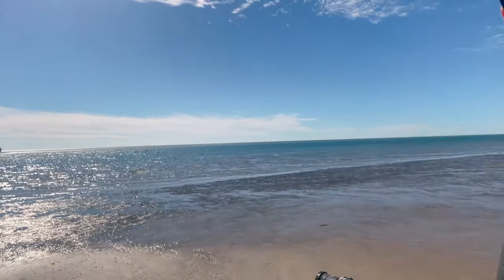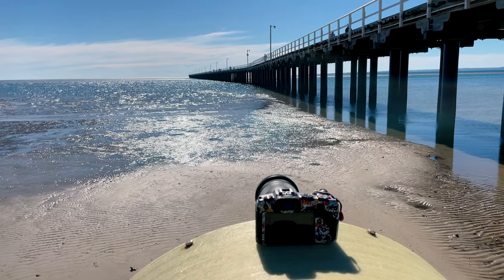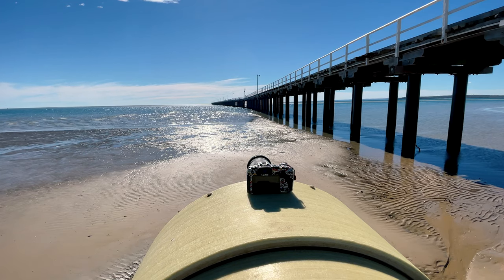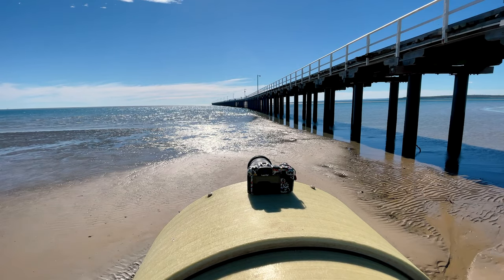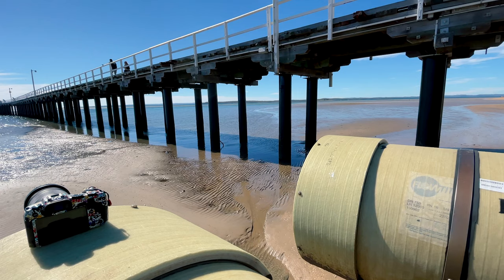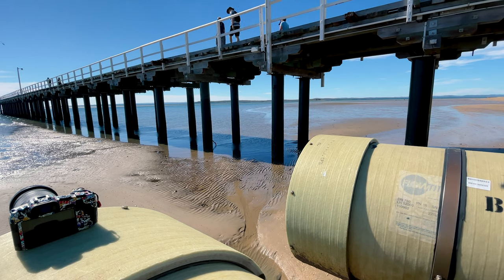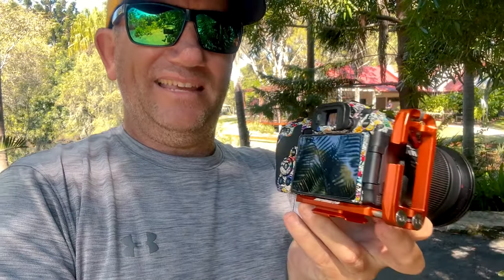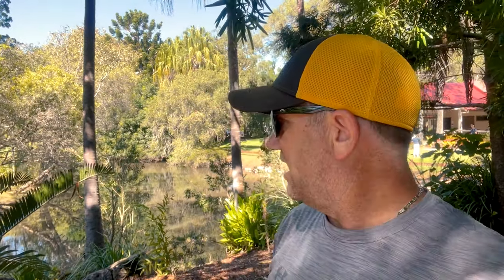Hervey Bay | Urangan Pier & Botanic Gardens | Landscape photography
Back in May , the team Touareg was going in for a service before they forgot to order the service kit ! after a months notice 😔.
Decided to not waste the day and explore the coastal town  known for its whale watching adventures.

Turns out its a beautiful little seaside town  and there was plenty to play with composition wise. The day was pretty much brighter and sunny not the ideal conditions. But showed of the gorgeous colour of the water and the magnificent 1.1km Pier !

Hope you enjoy this one  some love ly B&W shots of the Pier using my @Nisi 32000nd and 1000nd filters  and the orchids at the gardens were spectacular !

Want luggage taht fits your lifestyle and doesnt look like a box ? Check out DB the coapny that cares about its customers and makes amazing travel gear for YOU!